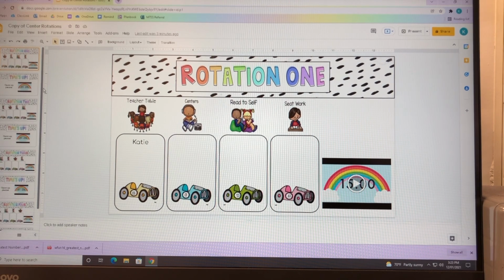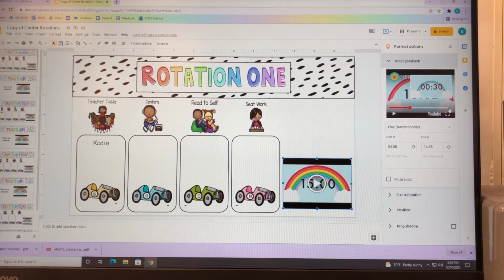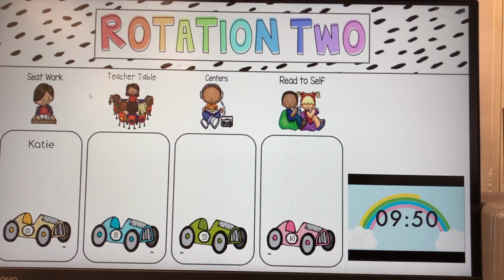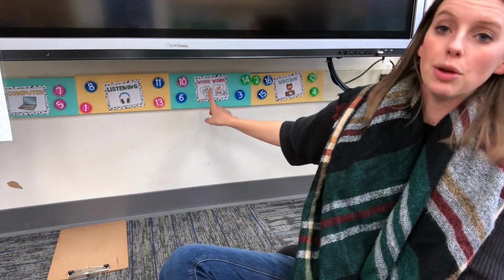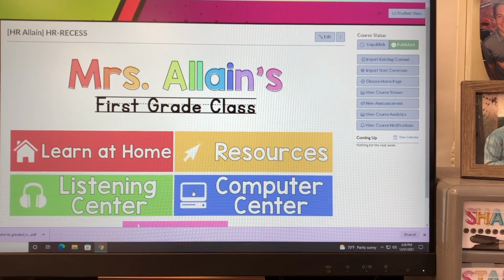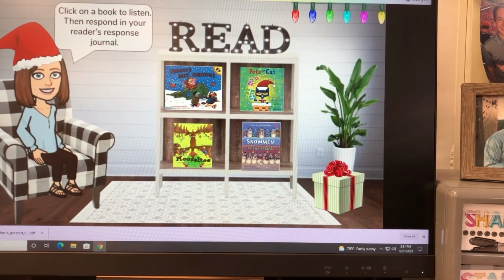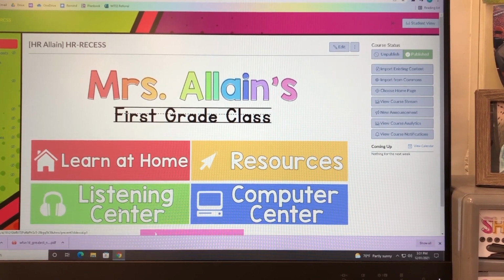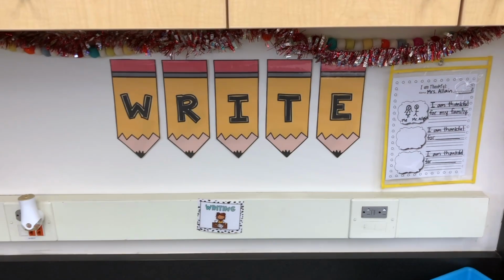vlogmas day 8 | my reading small group rotations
Wish me luck y'all, I am trying out Vlogmas!! In today's video I show you how I facilitate my reading small group rotations in the classroom!

☆ AMAZON WISHLIST